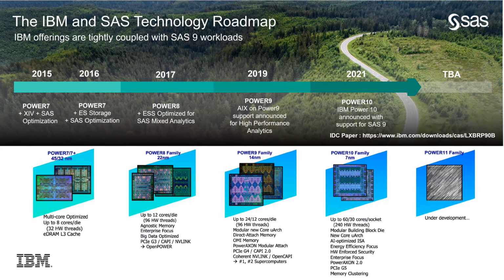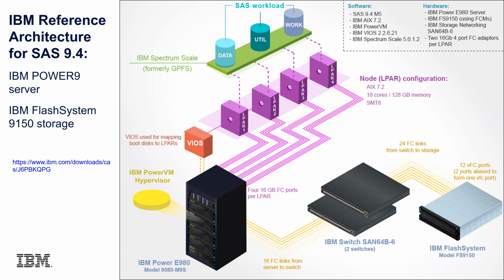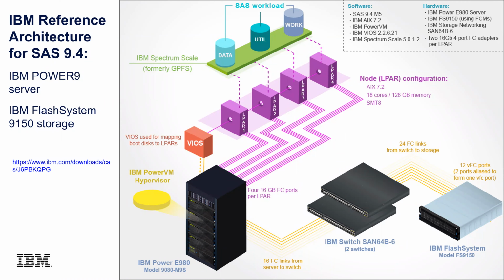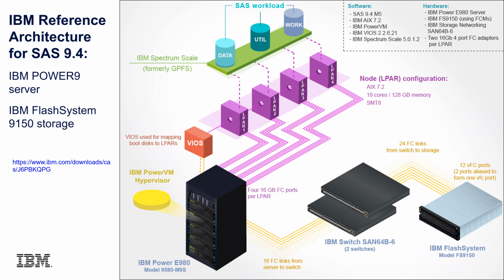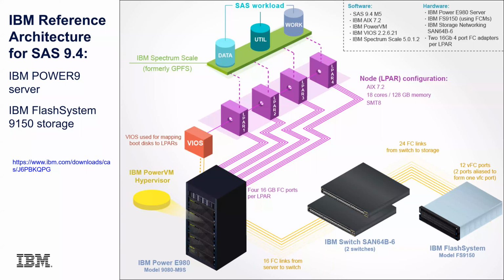SAS User Group Event_November 04,2021. Trade secrets to building a world beating SAS platform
Meet IBM's Harry Seifert. Harry has been at the forefront of SAS' work with IBM for over 20 years and has worked with some of the biggest SAS clients in the world. This is a unique opportunity to listen to Harry share his experience of how IBM builds and deploys Enterprise-scale SAS platforms.